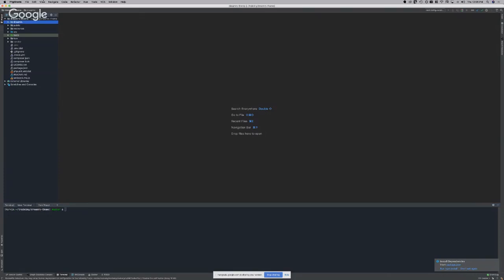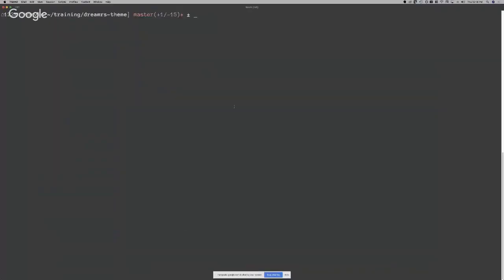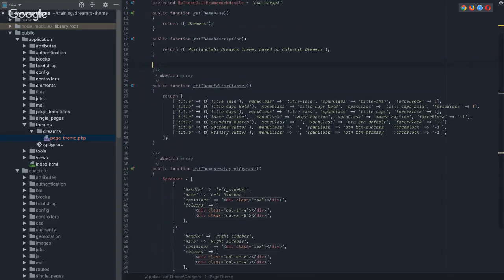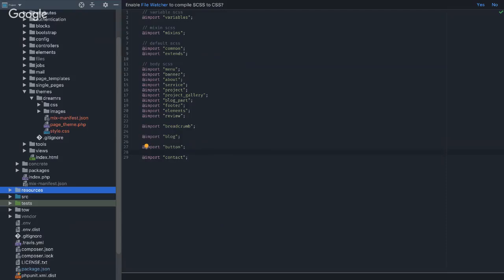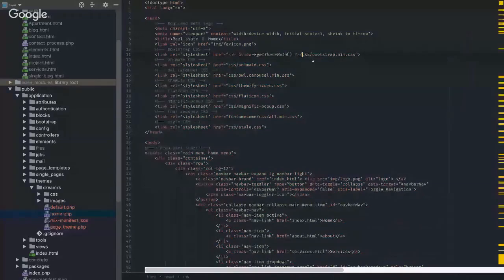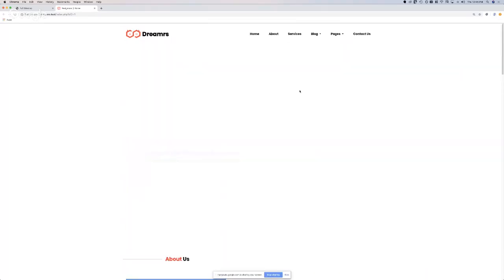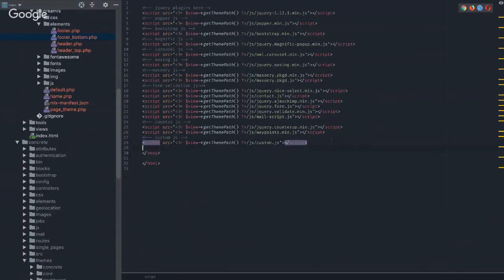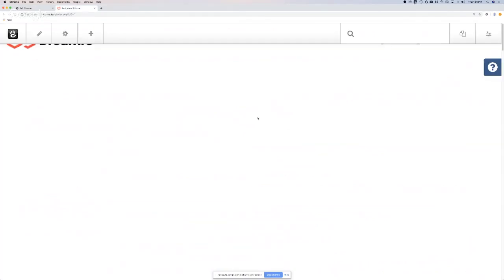Learning concrete5: Season 2, episode 2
Season 2, episode 2 will focus on the basics of setting up a concrete5 theme, creating some page templates, and creating some headers and footers based on the technical overview of work from the previous episode.

We will be live so concrete5 community developers can interact directly with members of the core team to discuss best practices and explore challenging problems. If you have thoughts ideas or questions join us in the learning-concrete5 channel on Slack.